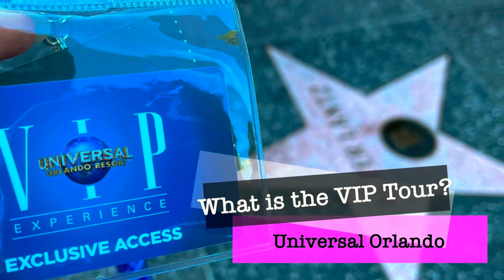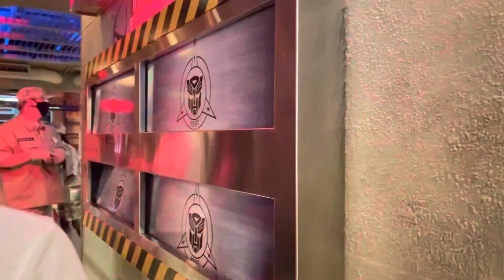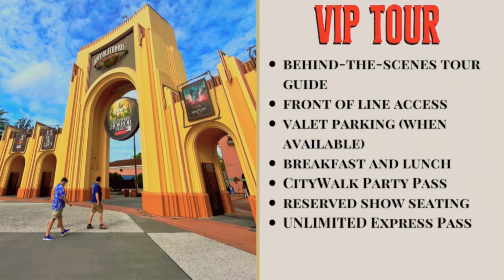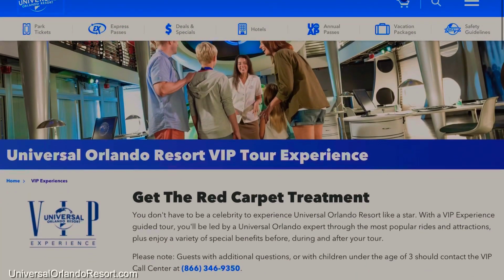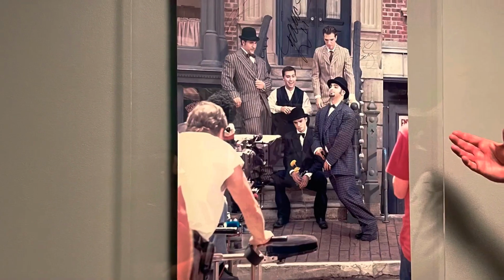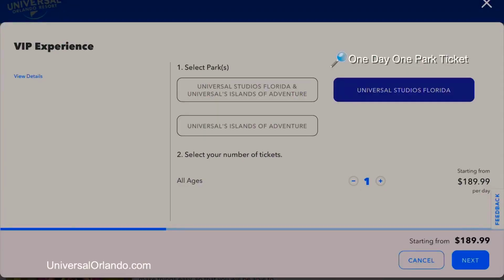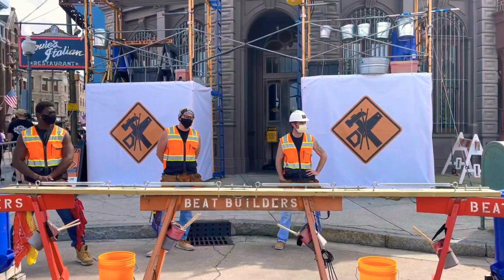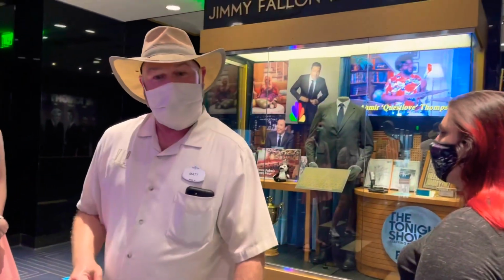VIP Experience at Universal Orlando Resort: IS THE UNIVERSAL VIP TOUR WORTH IT in 2025?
BEWARE Theme Park Hipsters!  Only read further if you’re interested in getting the FULL VIP, red carpet treatment during your next visit to Universal Studios Orlando and Islands of Adventure at Universal Orlando Resort.

Yup, that’s right. Today we’re talking ALL THINGS Universal Orlando VIP Tour. From what the Universal VIP Tour is, to how much it costs, by the end of this post you’ll know FOR SURE whether or not the Universal Studios Orlando VIP Tour is for you!

What is the Universal VIP Tour?

The Universal Orlando VIP Tour is a private, exclusive experience available to all Universal Studio guests. For an extra cost on top of park admission - which we’ll get into later - you’ll receive a 5 hour, 1 park or 7 hour, 2 park behind the scenes tour of Universal Studios Orlando.  You can also choose between a private or group tour.

Not only that, but the Universal VIP Tour includes escorted front of the line ride access, behind the scenes experiences, meals, valet parking, reserved show seating, a Universal CityWalk Party Pass, character meet and greets, and an UNLIMITED Universal Orlando Express pass... so even when your Universal VIP Tour is over - you can still enjoy a little bit of VIP treatment!

Thanks to Universal Orlando for inviting me out to experience this incredible tour.

Making a trip out to Universal Studios? Watch how to do it in ONE DAY now!

Thinking about making a solo trip out to Universal? Get your own copy of the Solo Theme Park Traveler’s Guide

NikkyJ

Timestamps:

00:00 Universal Orlando VIP Tour
00:18 What is the VIP Tour at Universal Studios?
01:38 Universal VIP Tour Options
02:50 VIP Tour Tips
03:42 Pros and Cons
05:04 Cost of Universal Orlando VIP Tour
05:51 Universal VIP Tour vs. Express Pass
06:36 Additional Tours
06:41 Halloween Horror Nights RIP Tour
06:49 HHN Unmasking the Horror Tour
07:03 Is the Universal Orlando VIP Tour Worth It?